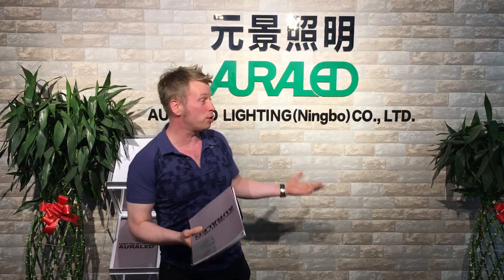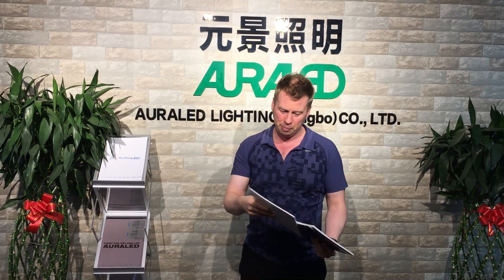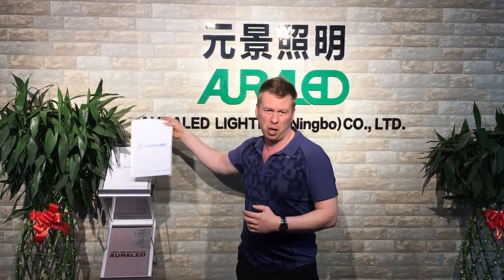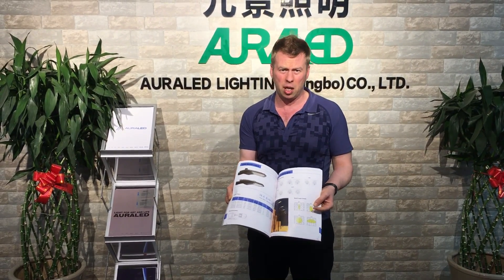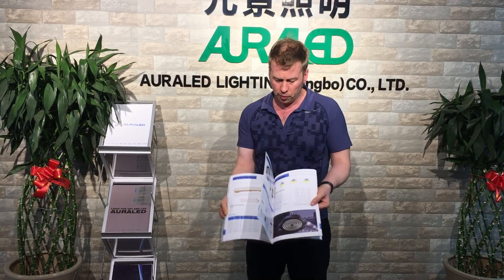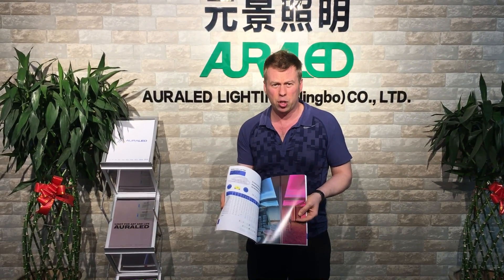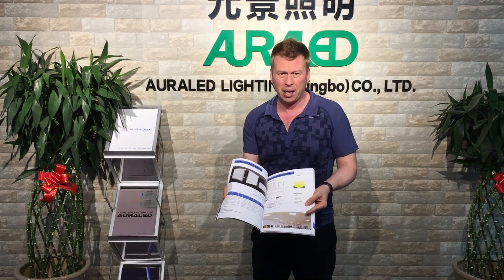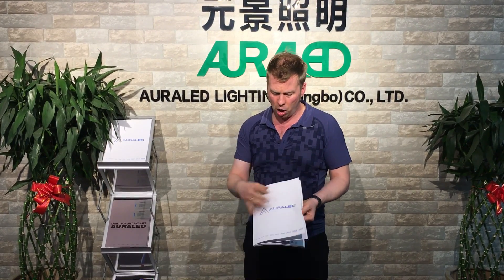Auraled Lighting Catalogue Evolution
A look through our previous catalogue's, here at Auraled Lighting co.